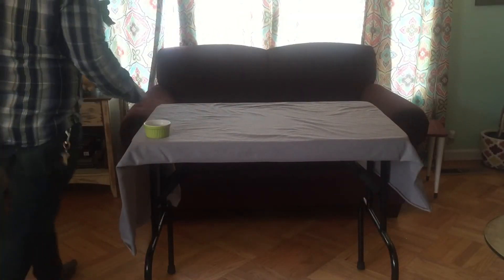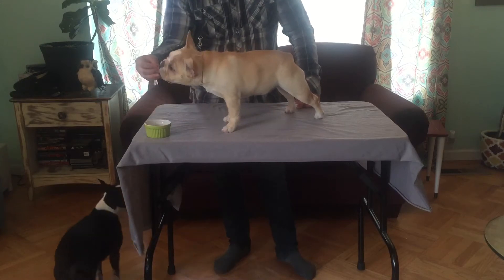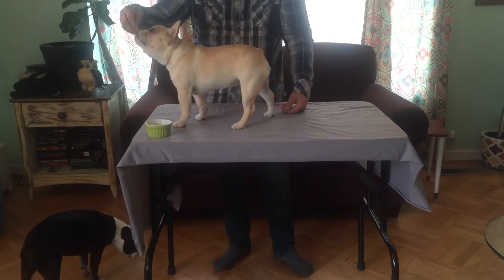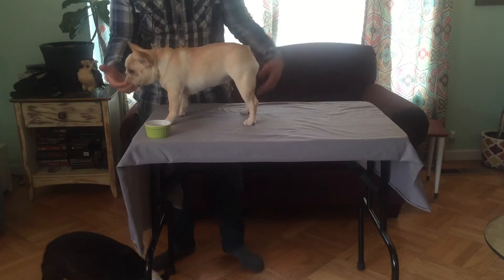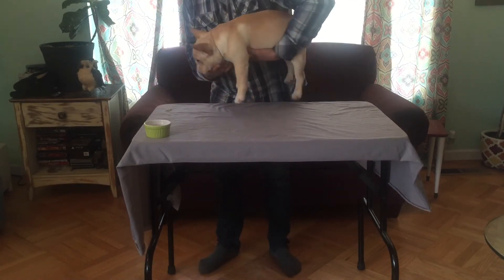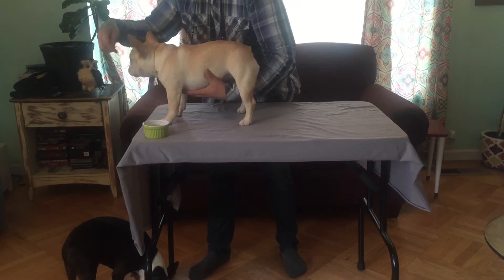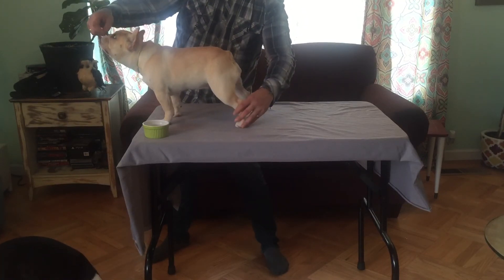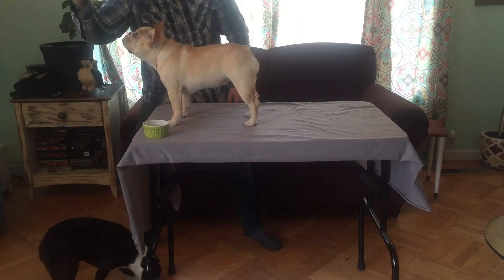Stacking Young French Bulldog Tips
Stormy Mountain's Feel The Thunder